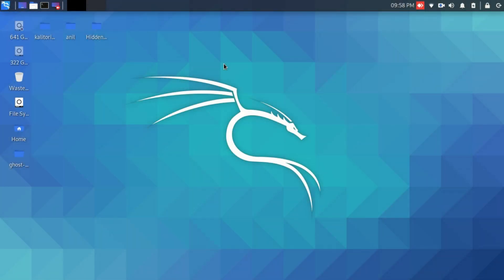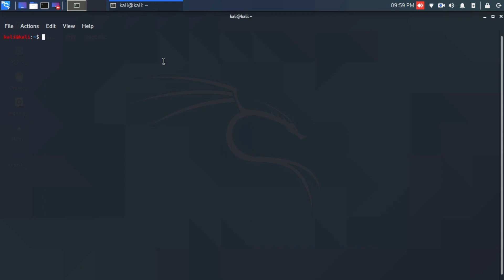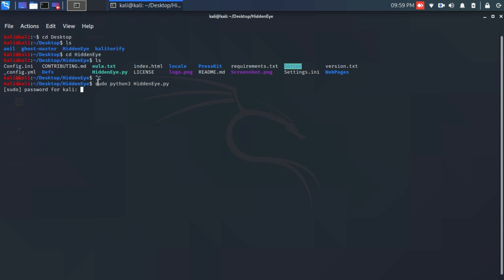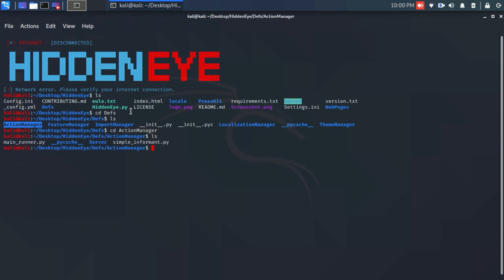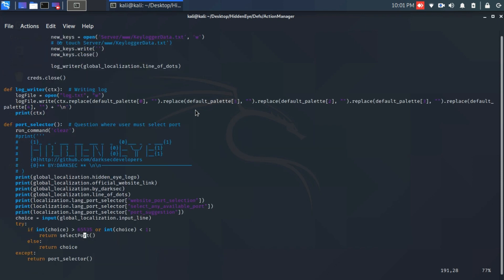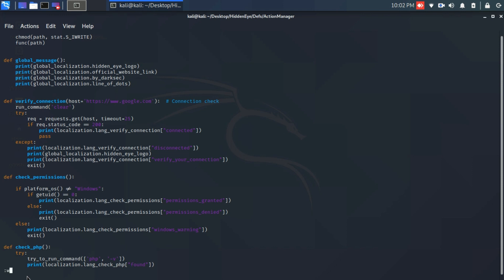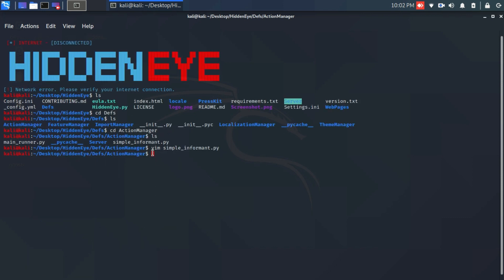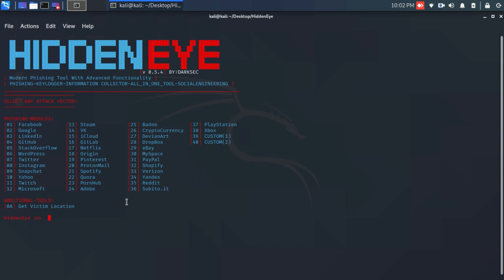HiddenEye Network Problem Solved